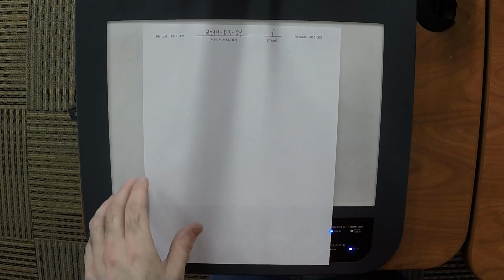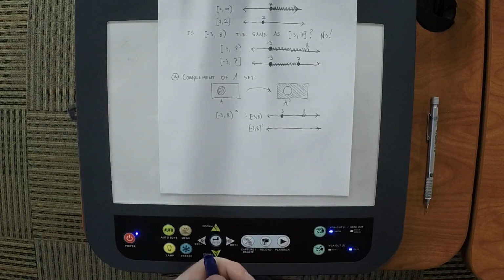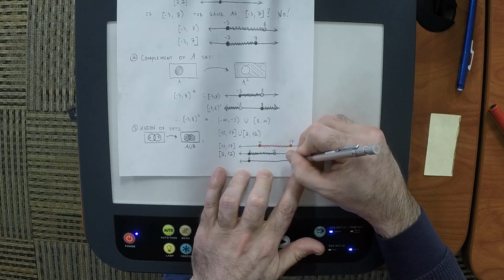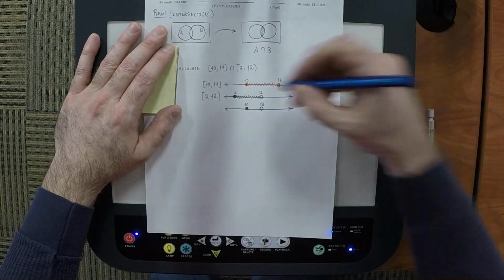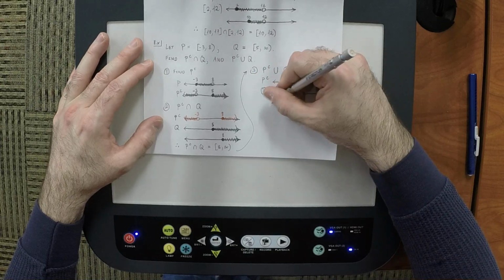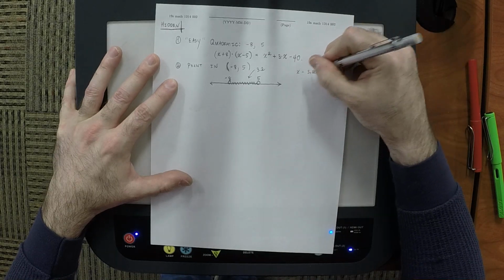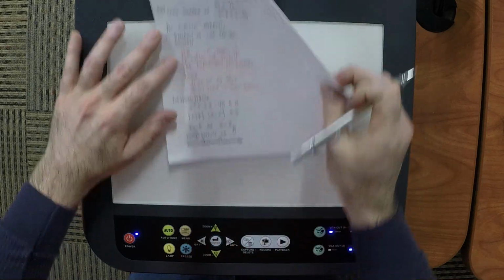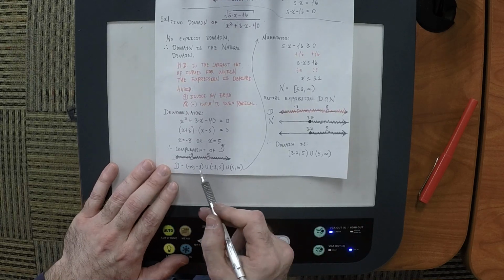19s math 1314: lecture/21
College Algebra: Domain, Intersection, t0:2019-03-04